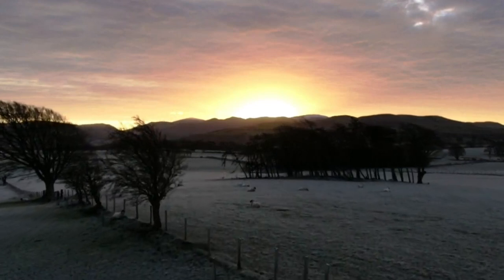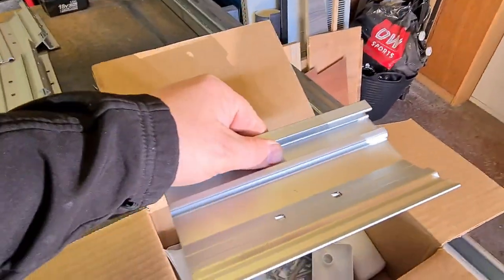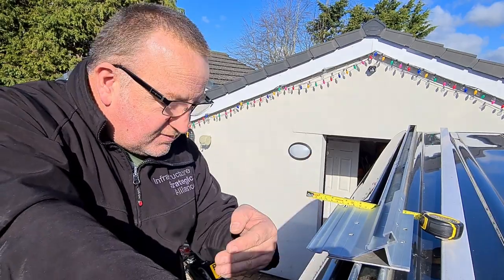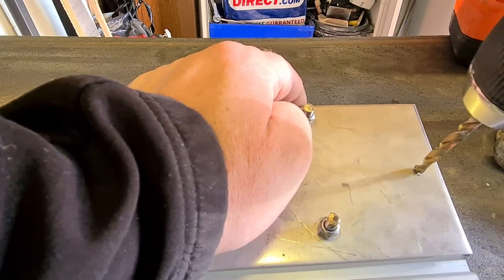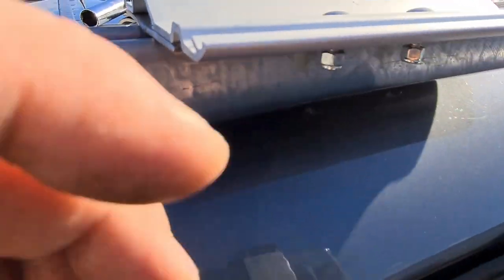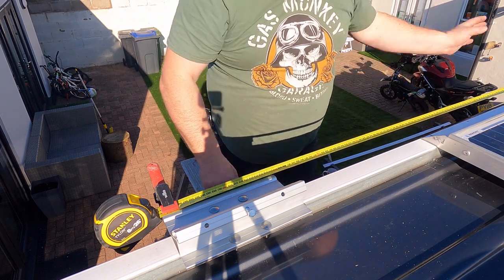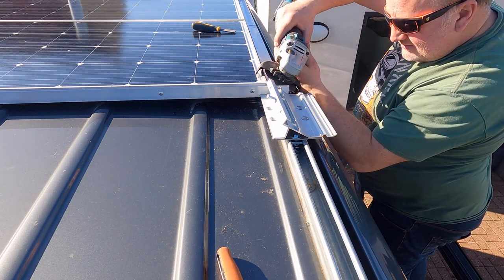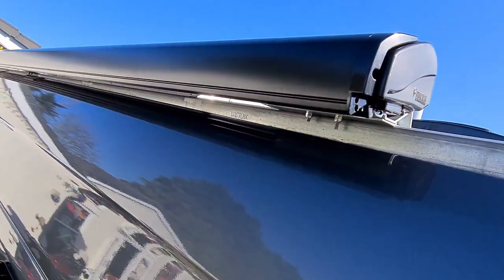selfbuild campervan | vw crafter | van build | F80s awning install | part 38 | the crafty blinders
Hi and welcome to the channel
In this video we install our Fiamma F80s awning with a standard installation kit, we have some help from a local firm who cut us some stainless steel spreader plates, it then just a matter of installing all the pieces roping in an unsuspecting volunteer and the jobs a good one! have a look and tell us what you think in the comments

* Please note you need to call Magnum if you intend to fit your awning on to unit strut as this kit includes the Sprinter/Crafter bracket and not the standard bracket kit that you will need *

🎵 If you are enjoying the music in our videos click on the link for loads more great music at Epidemic sounds 🎵